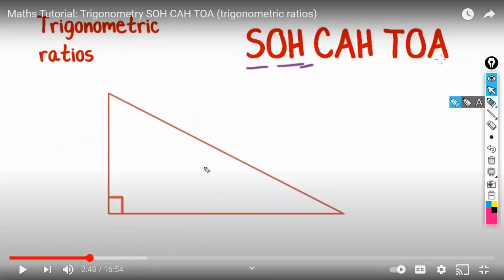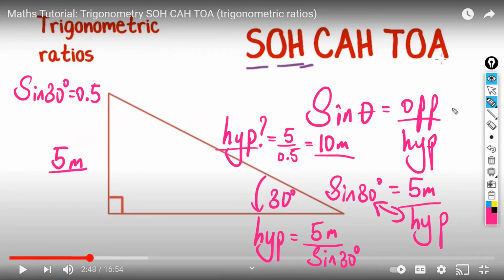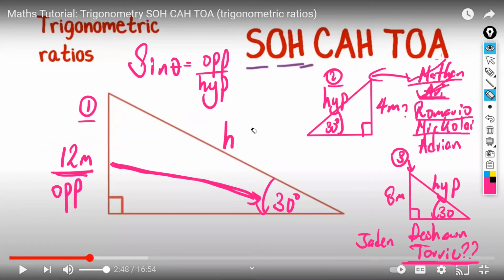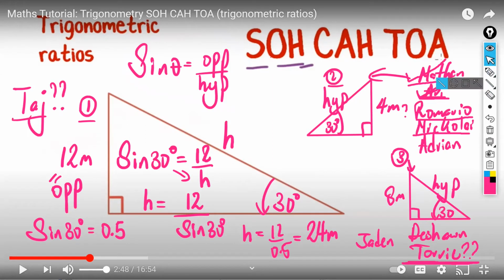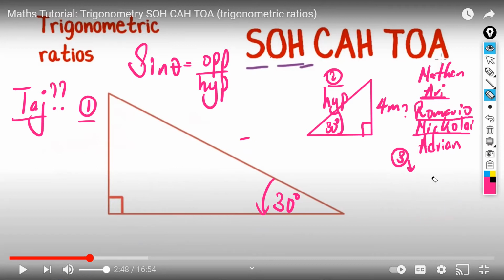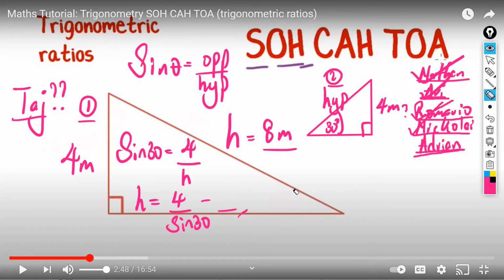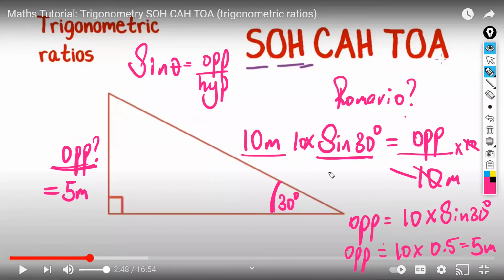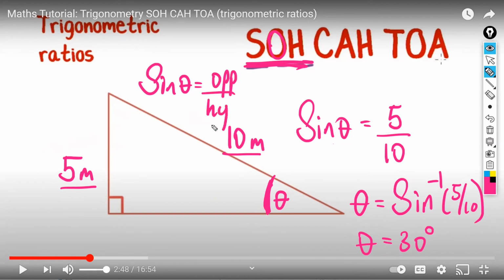How to find the opposite side, hypotenuse and the angle using Sine